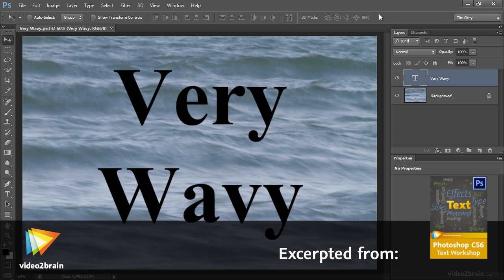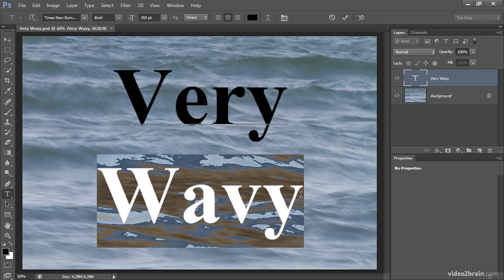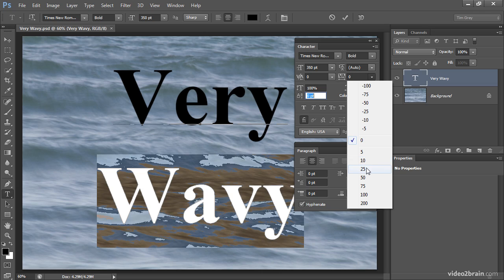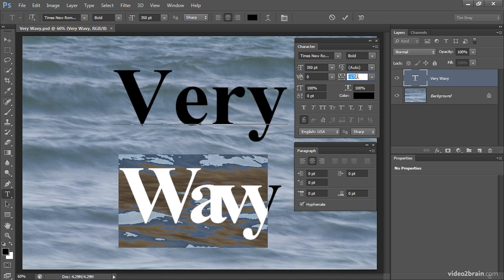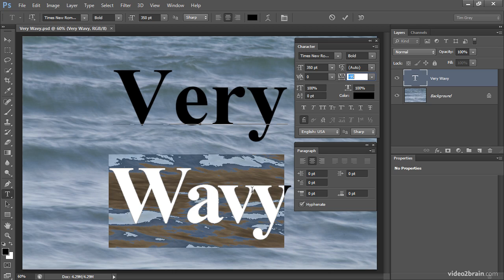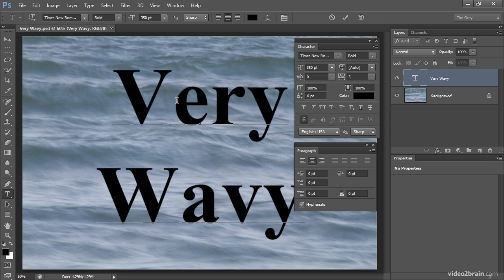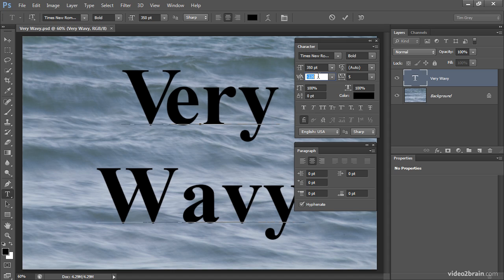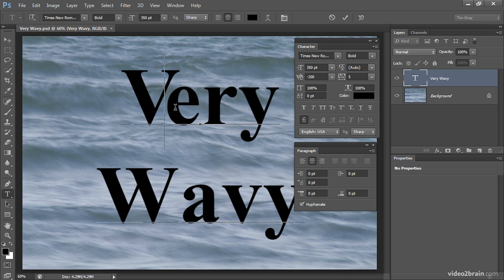Kerning and Tracking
In this free lesson from video2brain's course, Photoshop CS6 Text Workshop, Tim Grey introduces the terms "kerning" and "tracking", which refer to the variable space between letters in your text, and this lesson will show you how to adjust these attributes in your text. For more information on this course, please